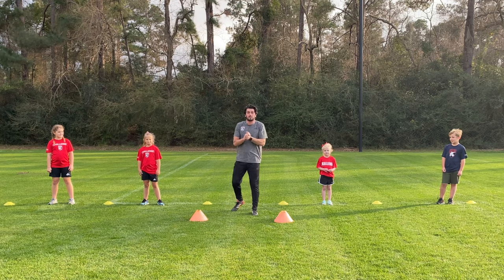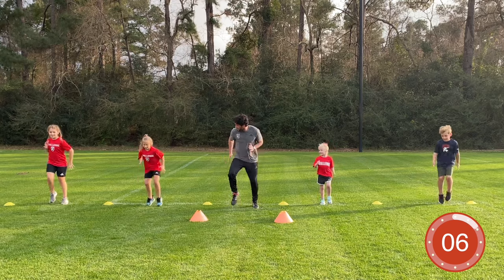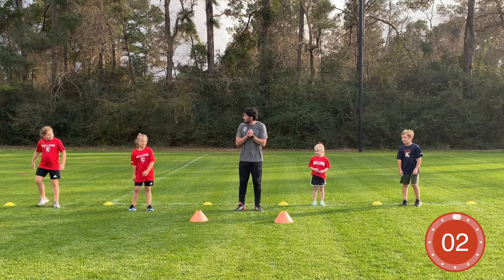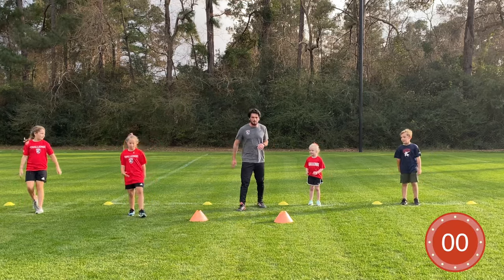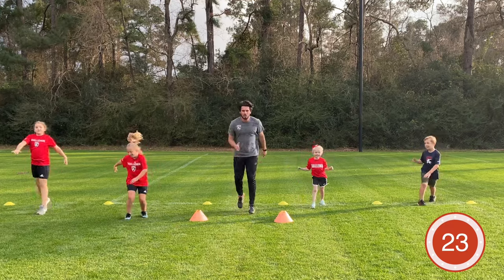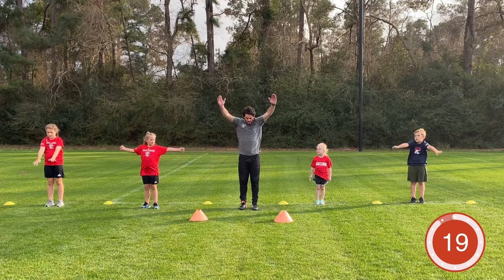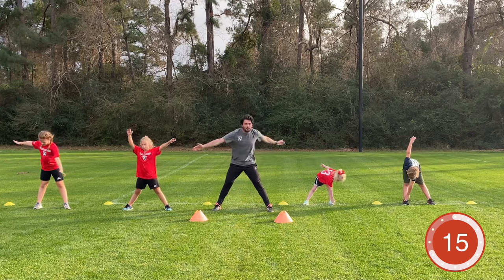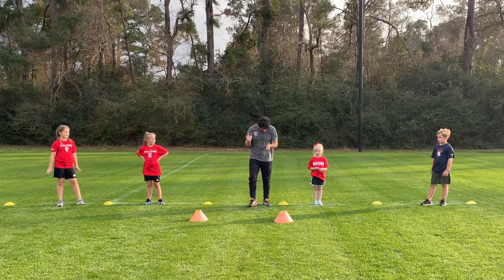5 Min Warm up FOR KIDS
Warm Up:
(25 seconds per exercise)
• Quick feet on the spot
• Quick feet in and out
• Running on the spot
• High Knees
• Butt Kicks
• Scissor jumps
• Jumping Jacks
• Arm circles forward
• Arm circles backwards
• Opposite hand to toe touches (Windmill)
• Straight leg sweeps